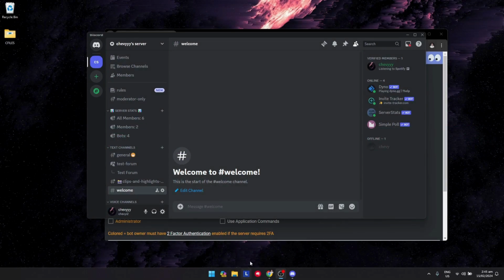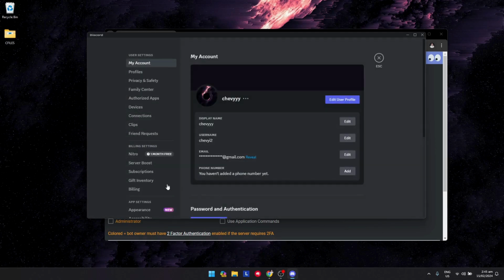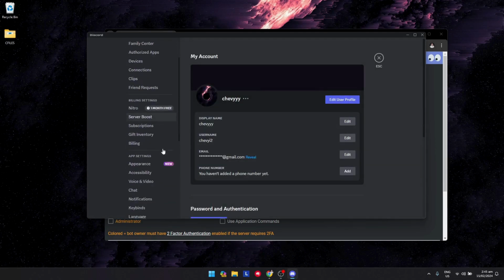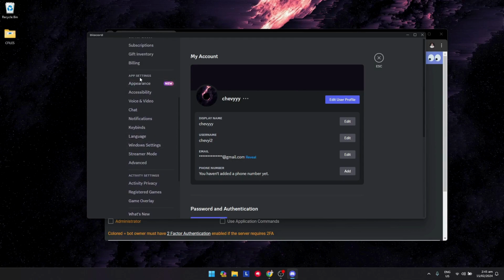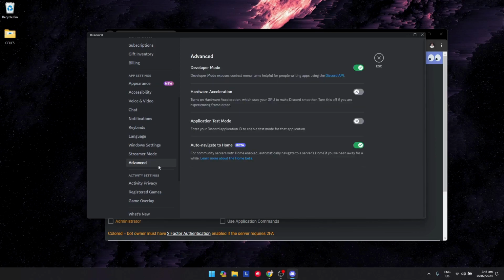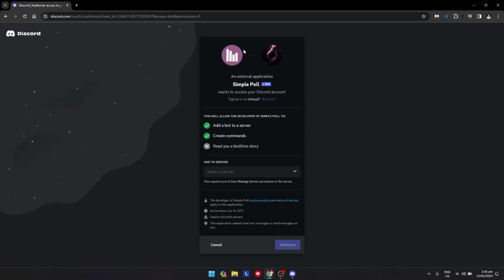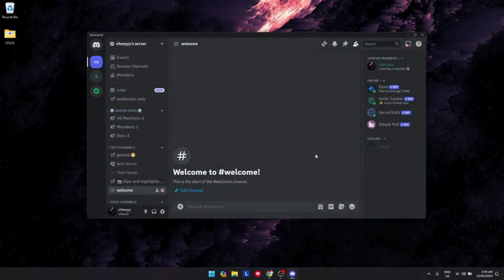How to Add Bot to Your Server Without an Invite | Discord Tutorial (2027)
In this video I show you how to use bot on server without invitation on Discord in 2024. I show you everything that you need to learn about this software.

Chapters:
00:00:00 - Introduction
00:00:06 - Change user settings
00:00:22 - Enable Developer Mode
00:00:35 - Add a Bot to Server
00:00:48 - Accessing Discord API
00:01:10 - Copy and Paste with Permissions
00:01:32 - Like and Subscribe